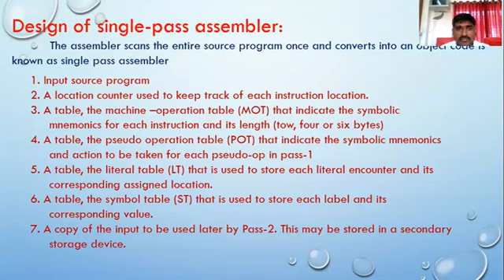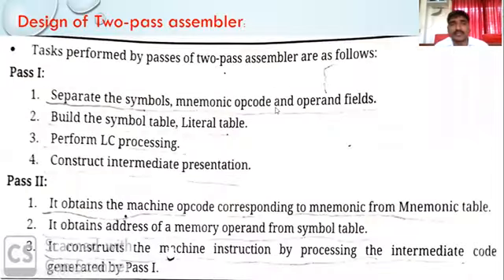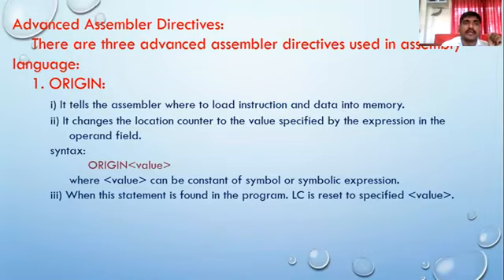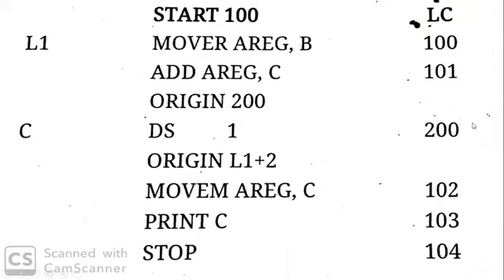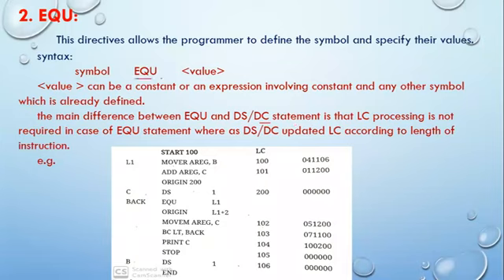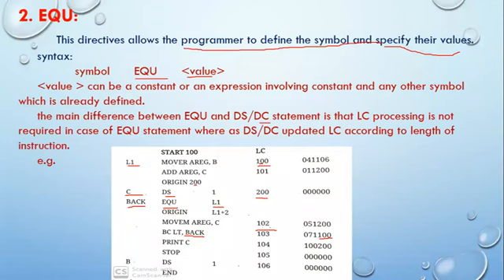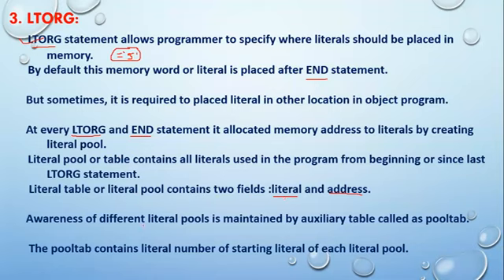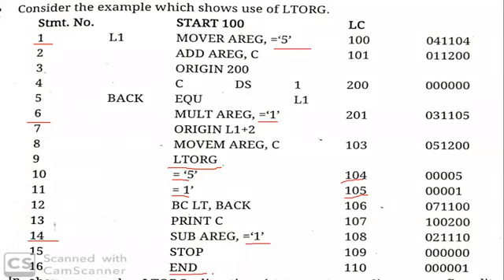Syspro Chap3 6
Types of Passes in assembler